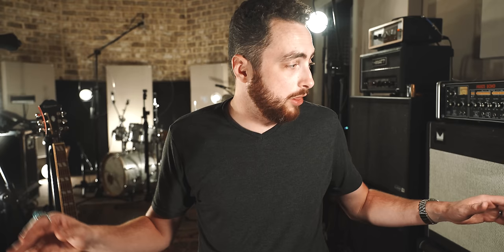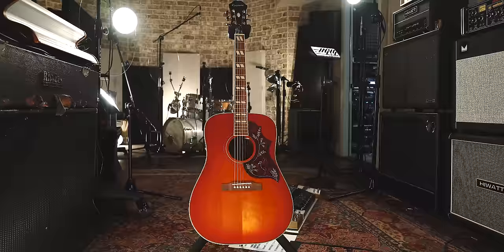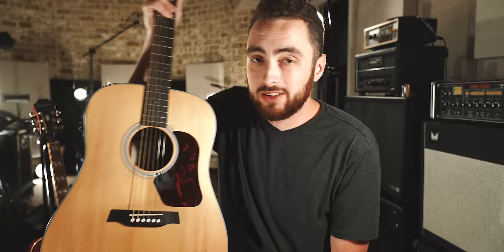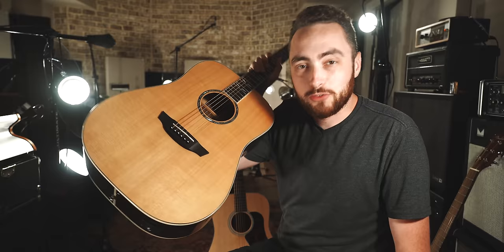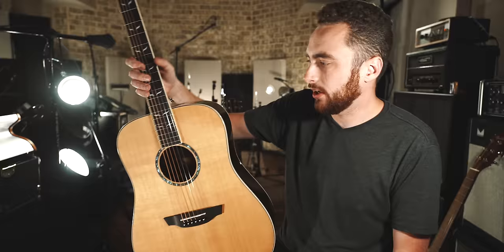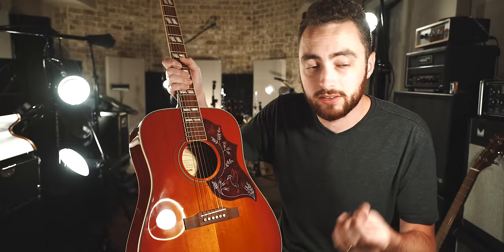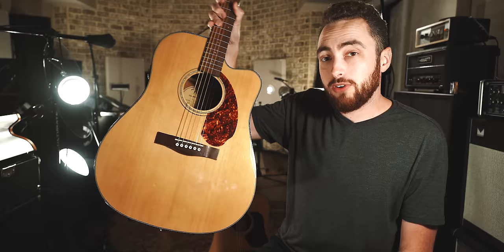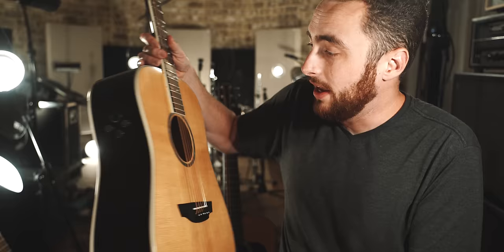Are There Good Acoustic Guitars Under $500?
The budget acoustic guitar market has become more and more popular over the last several years, so I wanted to check it out. In this video I take 4 acoustic guitars around the $500 range and shoot them out against one another to try and find my favorite one.

Guitars In The Shootout:

Orangewood Echo Live
shorturl.at/nrBMX

Earthworks SR25's (microphones)
shorturl.at/bde27

Zoom H6
shorturl.at/suRV4

SHIPPING ADDRESS:
5805 State Bridge Road
Suite G90
Johns Creek Ga
30097